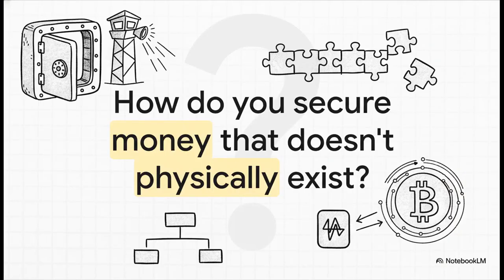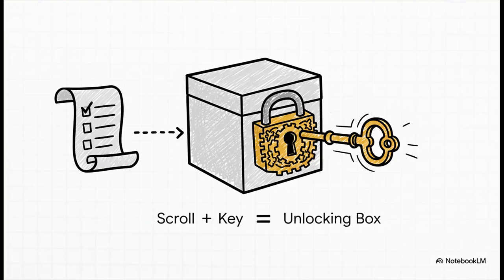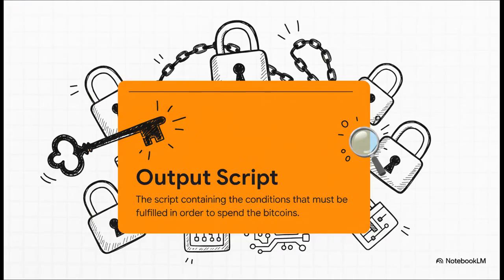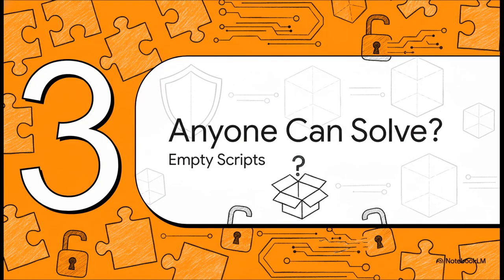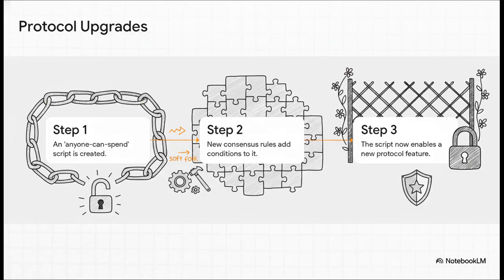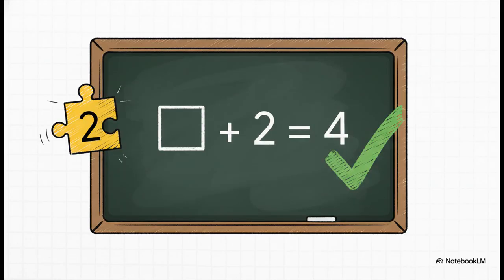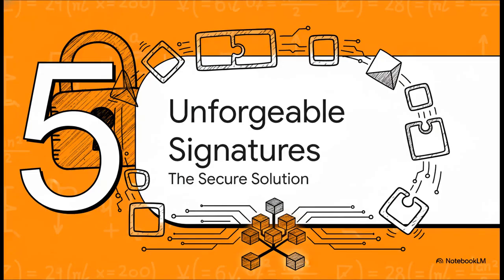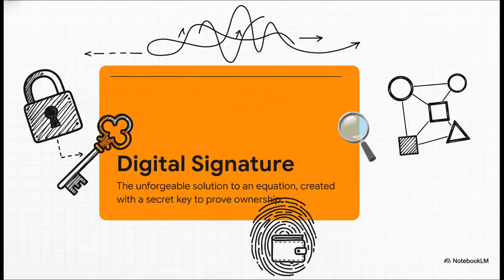6.8/12 : Bitcoin s Digital Locks (Mastering Bitcoin)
Chapter 6 Episode 8: Locking and Unlocking Scripts
scriptPubKey and scriptSig, and how they are evaluated together.